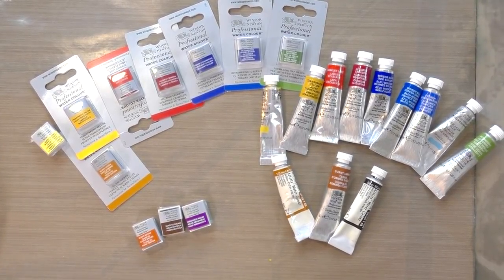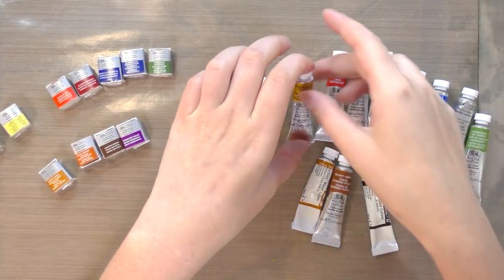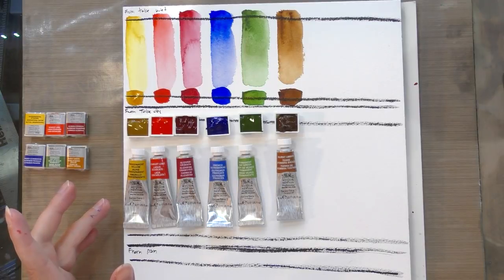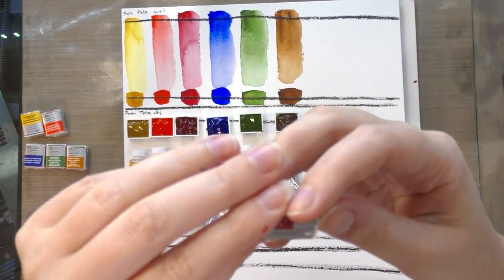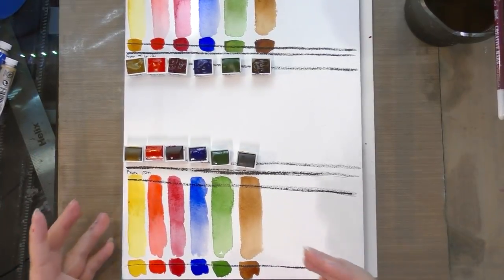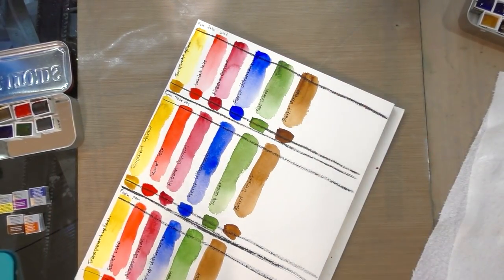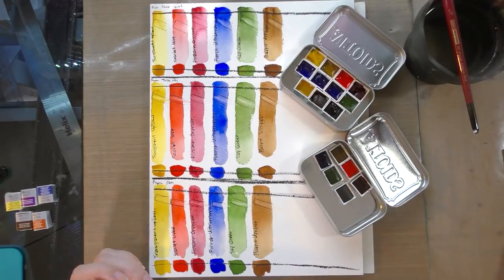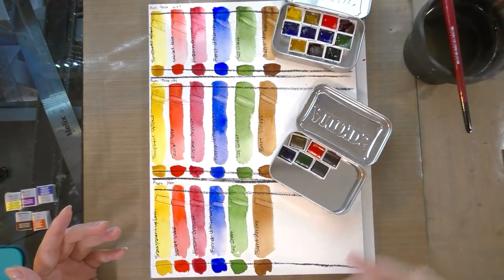Does It Compare: Winsor and Newton Half Pans Vs Tubes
Hey artnerds!  Today we're putting Winsor and Newton's claims of superior rewettability to the test by comparing their half pans, their tube watercolors, and half pans created from dried out tube paints!

🎨Chapters🎨
Introduction and Prices: 0:01
Unpackaging Half Pans: 2:27
Exploring Half Pans Packaging: 2:42
Exploring Tube Packaging: 3:14
Swatching Explanation: 4:05
Colors Swatched:
Transparent Yellow
Alizarin Crimson
Permanent Sap Green
French Ultramarine
Burnt Umber
Yellow Ochre
Tube Swatching: 4:30
Pigments Used in Tube Watercolors: 6:18
Unwrapping Pans: 9:52
Comparing Mass tones: 10:22
Pan Swatching: 10:43
Pigments Used in Pan Watercolors: 11:47
Comparing Fresh Tubes and Pans: 13:03
Swatching Dried Tube Watercolors: 13:54
Lift Testing: 15:31
Discussing the Dried Tube Paints: 16:13
Comparing Fresh From Tube, Dried From Tube, and Half Pans: 17:14
Prices: 18:11

🎨Materials Used:🎨

Empty Half Pans
Altoid Tins

🎨Product Notes:🎨

🎨Thoughts straight from tube:🎨

Lovely, brilliant colors, espcially the ultramarine blue and the burnt umber. Some granulation, particularly with those colors. Colors moved freely and easily. Transparent yellow is a lovely, versatile color that shades nicely.

🎨From Half pan:🎨

Colors are saturated, fairly evenly milled. Harder to get a wash as the colors want to disperse quickly. I preactivated the pans with a drop of water, since most half pan watercolors need a moment to reactivate. Sap green appears to be a bit lighter than the tube version, Alizarin Crimson doesn't seem to have as much depth, Transparent Yellow doesn't shade as much, burnt umber lacks the depth as well. Even in masstone, colors lack depth

🎨From reactivated tube🎨

Transparent Yellow
Scarlet Lake
Alizarine Crimson
French Ultramarine
Sap Green
Burnt Umber

Perform fairly similarly to the colors from half pan. Quick to reactivate, consistent color. The Winsor and Newton Rep who spoke at Hands on Creatvitiy mentioned that their half pans re specially formulated to handle repeated rewetting- something tube watercolors are not designed to do, so issues may become apparent as time passes.

Colors do get a bit soupy, unlike the premade halfpans. Gradiation is also less apparent, as colors blend and move readily.

🎨Prices:🎨

The verdict-
Soupiness aside, I see no real difference in quality or handling in the tubes, tubes dried in pans, and Winsor Newton semi moist half pans. It pretty much boils down to preference and economy.

Quantum Jazz -
If I Can't Dance, It's Not My Revolution
Jingle Jazz
All About the Sun